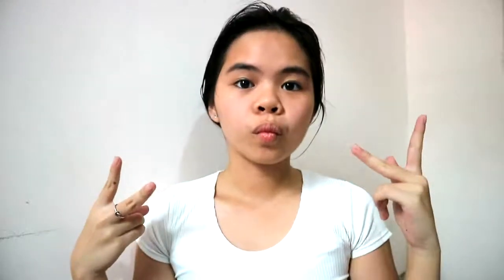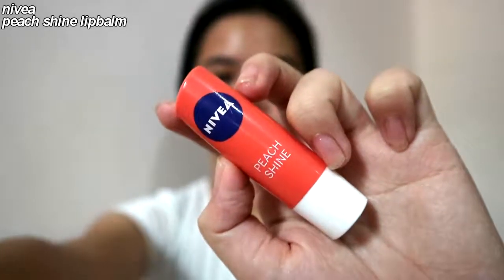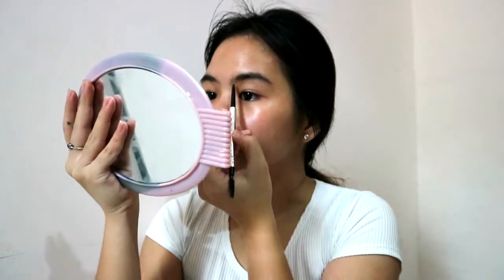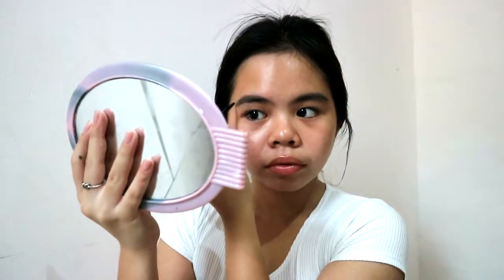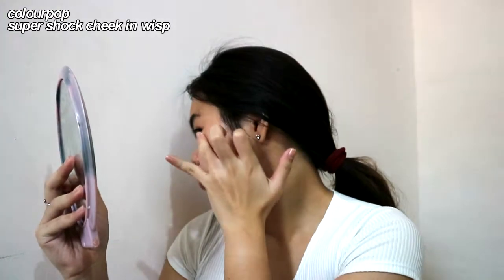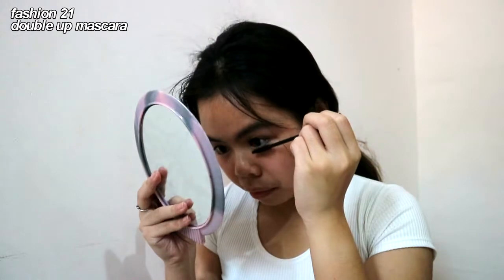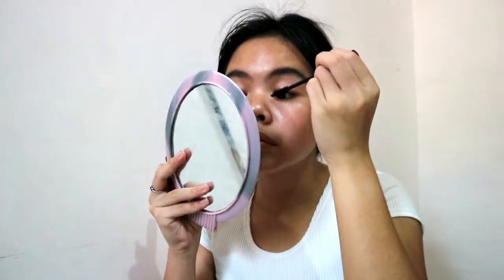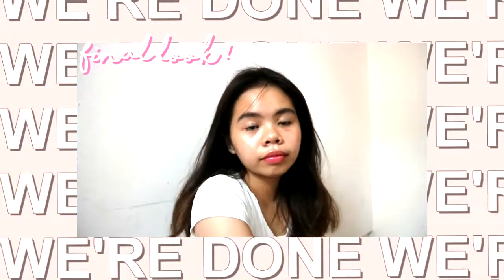school make-up routine! - philippines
this is my first ever youtube video! *winkwink*
i usually do this routine when i have enough time
to do so, this only takes 10 minutes to do!
most of the products used here are local :)